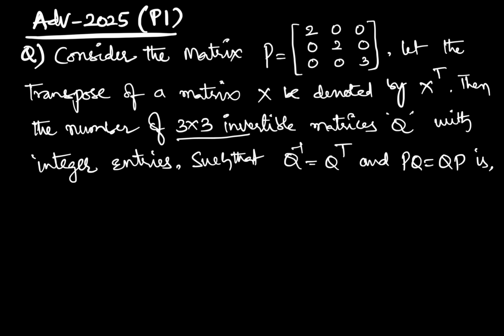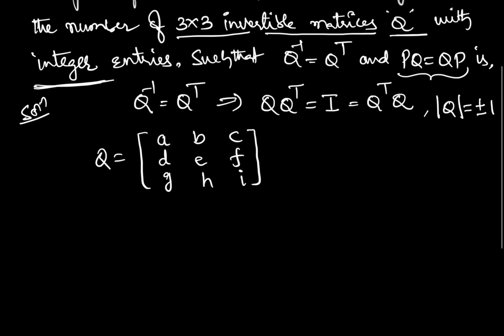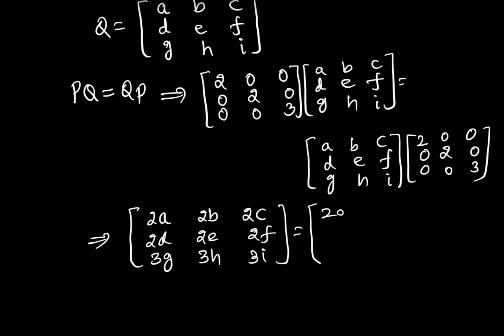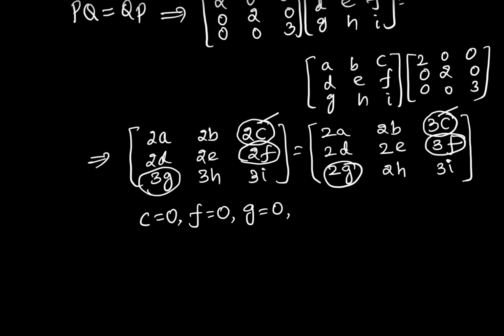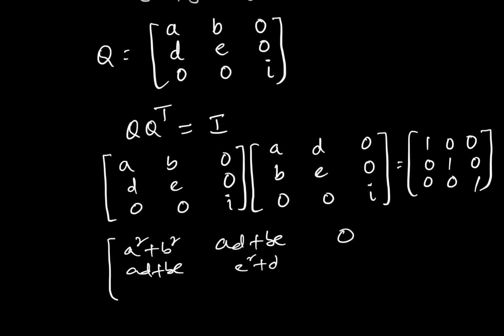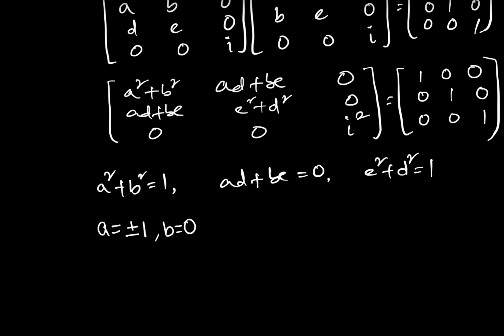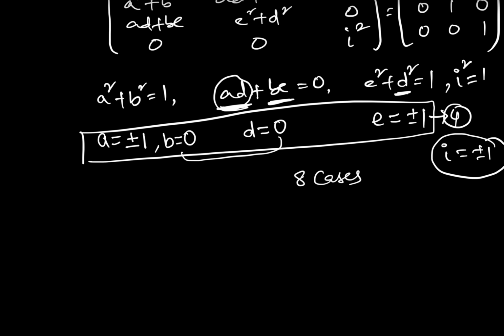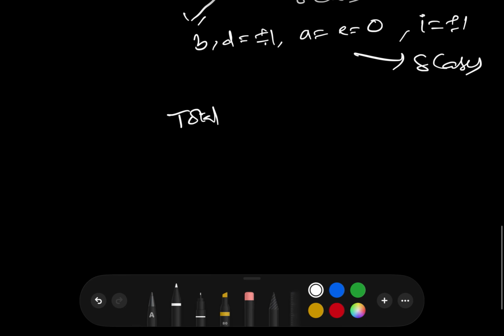ADV PYQ 2025 PAPER1 Q(4) || MATRICES AND DETERMINANTS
sinx(sinx+cosx)=a
✔ Concept-based learning
✔ Formula confusion khatam
✔ JEE Main + Advanced focused

Leta1=1andforngreaterthanorequalto

IfZ1andZ2aretwononzeroComplexNumberssuchthat|(Z1-Z2)/(Z1+Z2)|=1thenfindArg(Z1/Z2)

Letz∈Cbesuchthat|z|lessthan1.Ifω=5+3z/5(1 - z)